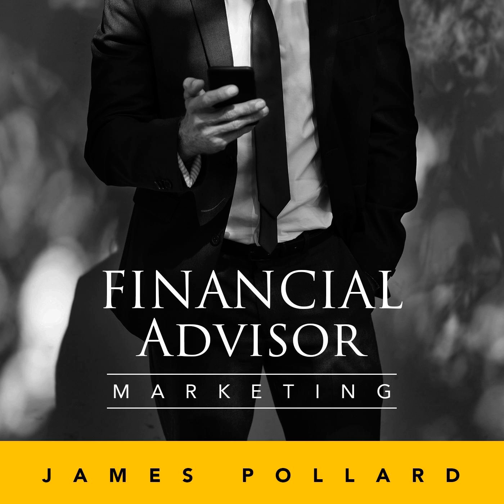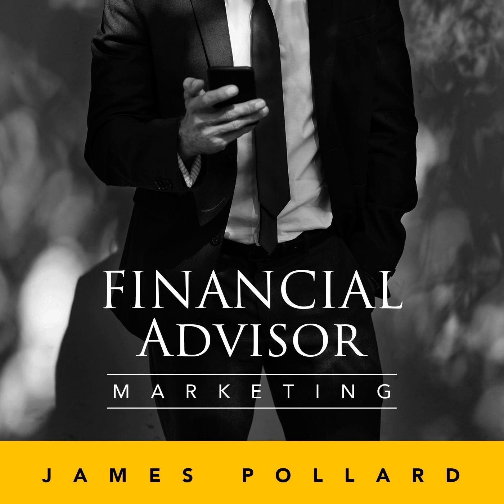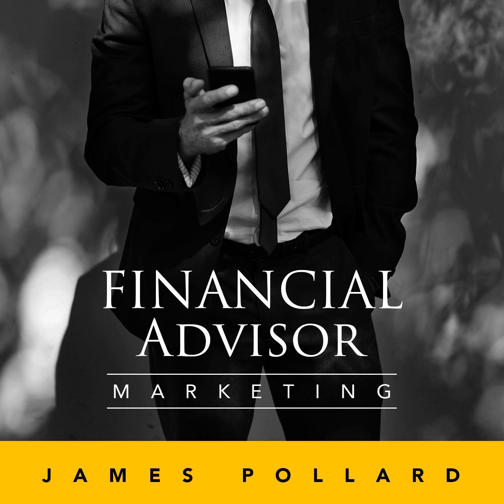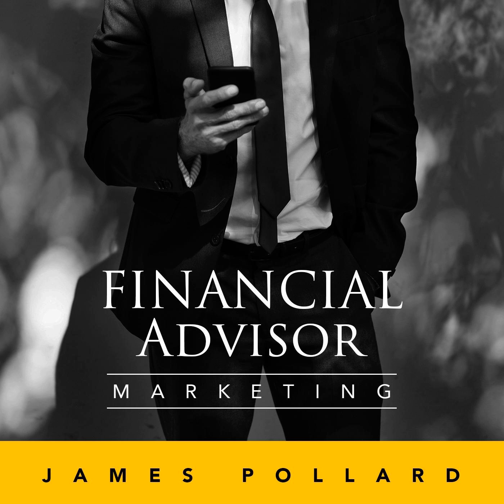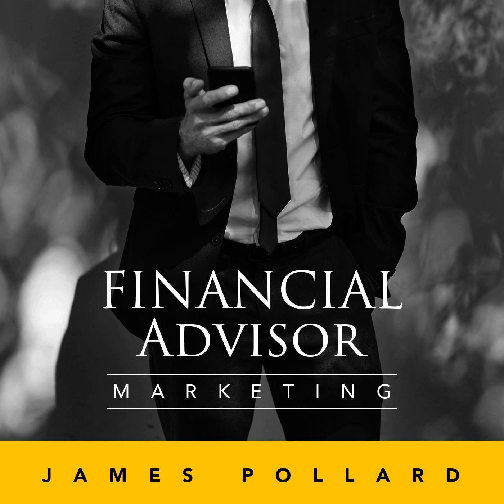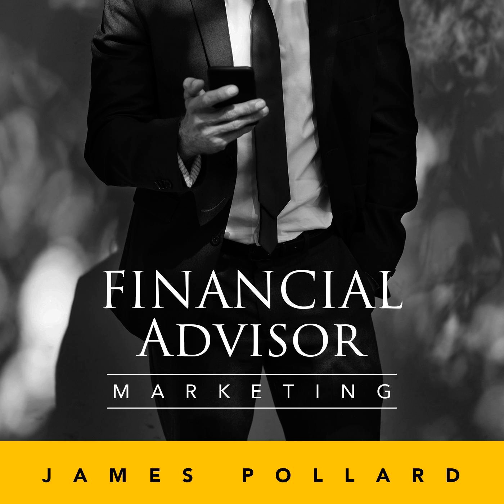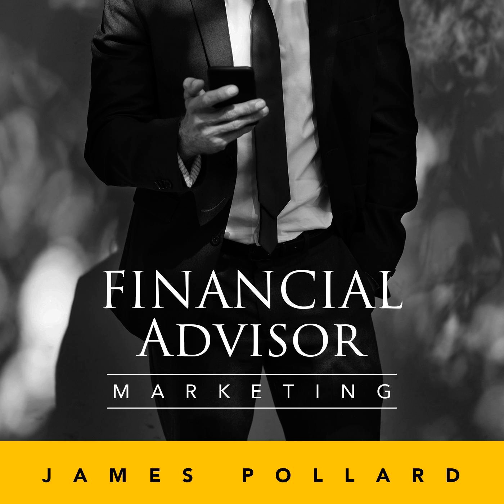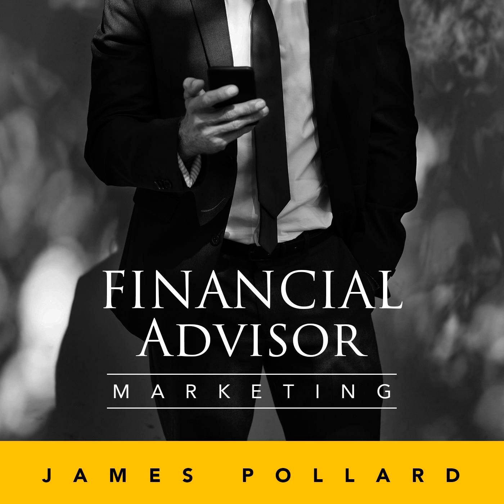20 Mistakes Financial Advisors Make With Their Websites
Your website is how you present yourself to potential clients. Even if you’re crushing it on LinkedIn, you won’t get clients if your website sucks.

 But unless you’re a professional marketer, it’s hard to know what makes a good website.

 In this episode, you’ll discover 20 mistakes financial advisors make with their websites - and how to fix them to get more clients.

 Want to turn your website into a client magnet? Listen now!

 Show highlights include:

  3 pages on your website you need to optimize to get more clients (and why you can ignore the rest) (2:25) How image slideshows scare potential clients away from your website (6:06) The easy way to optimize your website for mobile devices (without having to code or learn any technical skills) (6:57) How putting your phone number on your website can get you more clients as soon as tomorrow (10:45) Why your “professional” pictures make prospects leave your website (12:46) How an ugly, self-made website outperforms a gorgeous one from an expensive agency  (15:50) Why you shouldn’t focus on SEO if you’re making less than $500,000 per year (19:00)  If you’re looking for a way to set more appointments with qualified prospects, sign up for James’ brand new webinar about how financial advisors can get more clients with email marketing.

to register today.

and pick up your free 90 minute download called “5 Keys to Success for Financial Advisors” when you join The James Pollard Inner Circle.